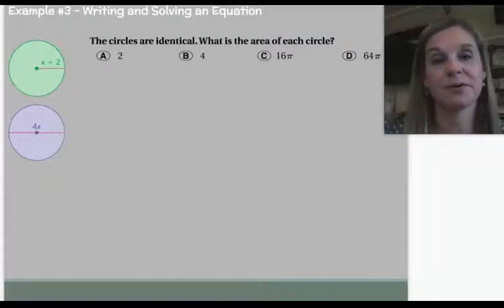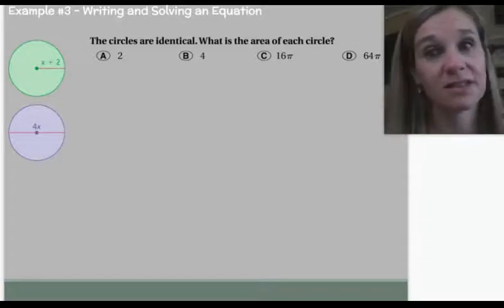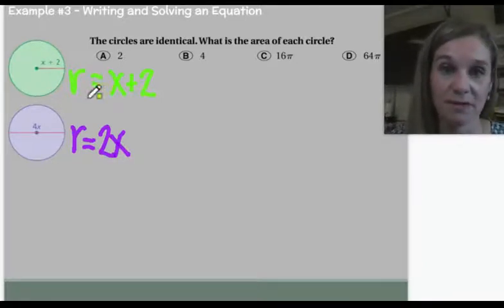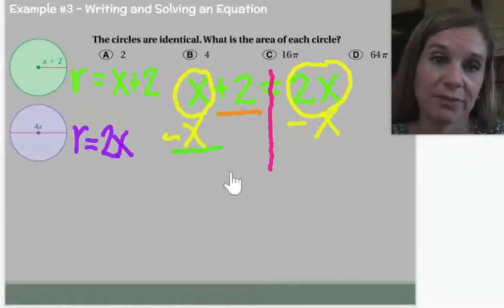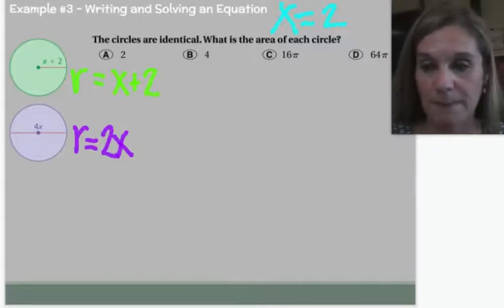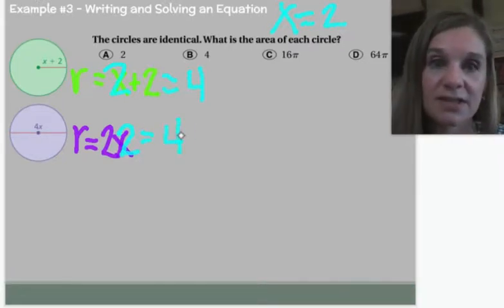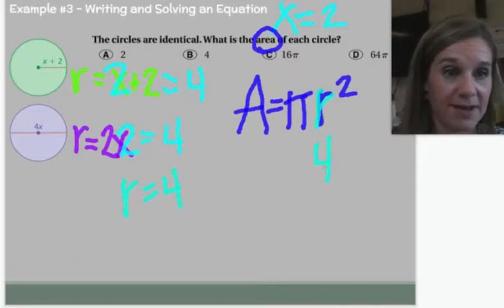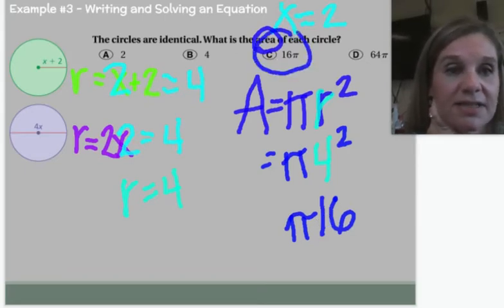Vobs example 3